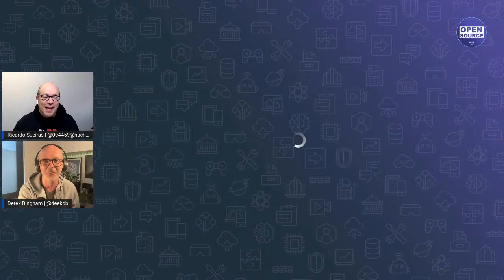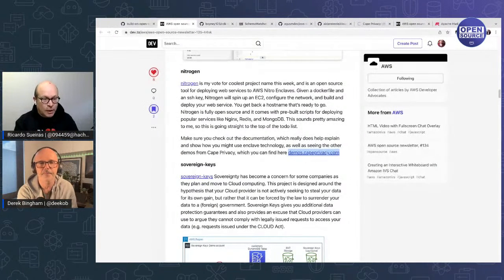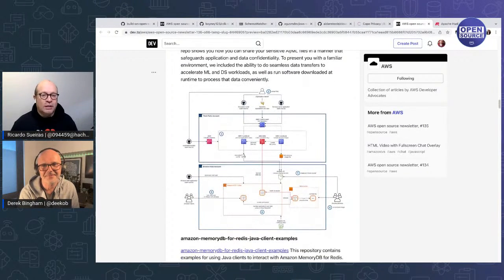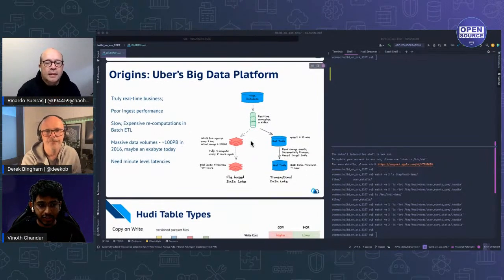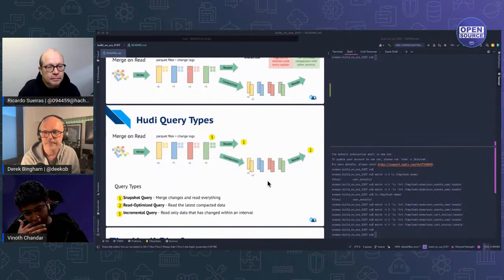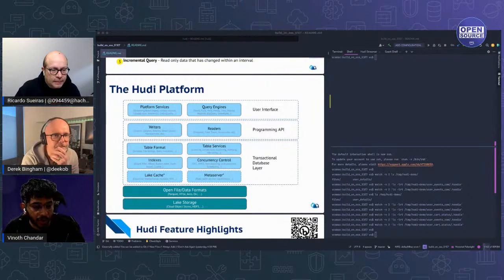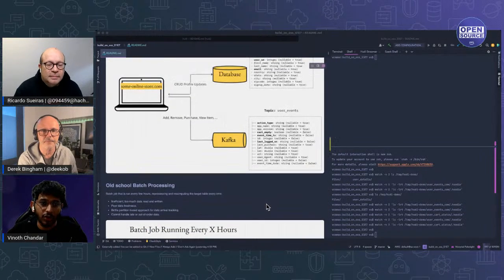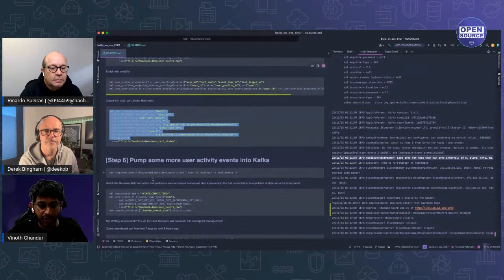Build on Open Source Episode 7